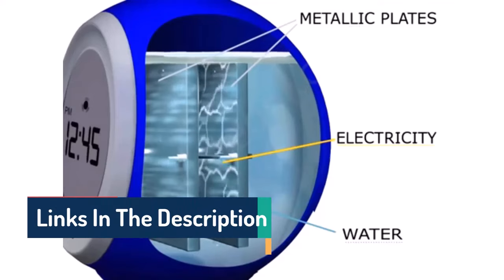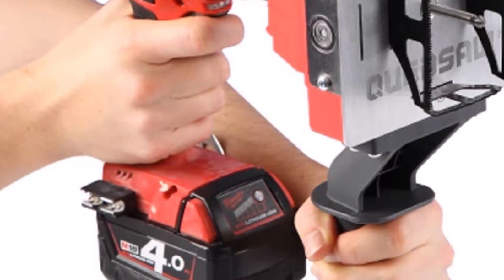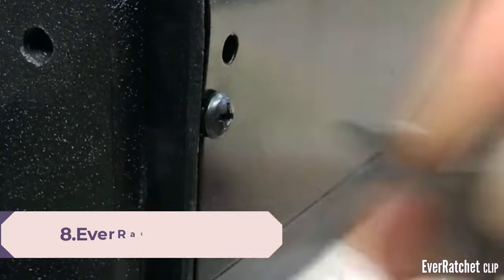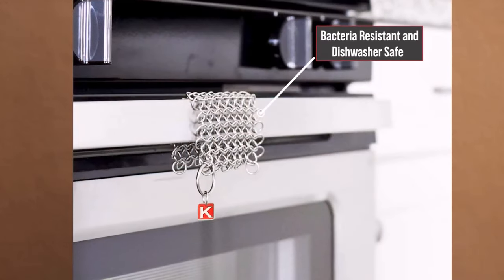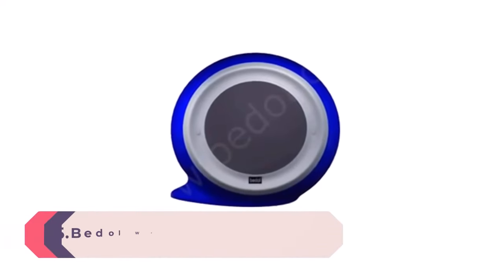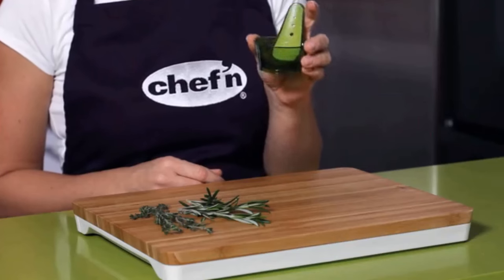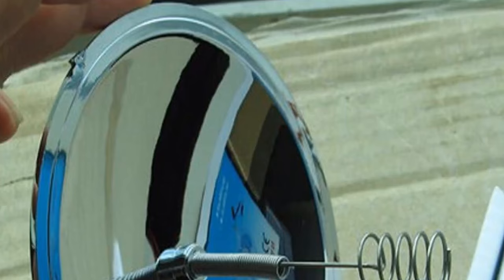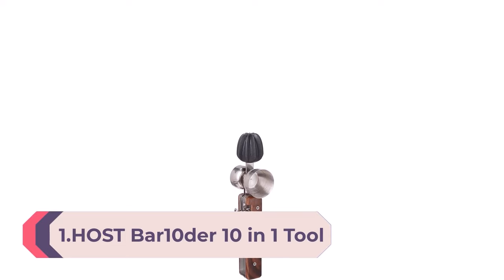10 Best Cool Tool 2023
This video helps you to find out best cool tool 2023 on the market. So Get best cool tool from here.